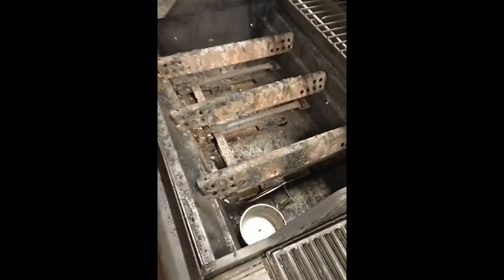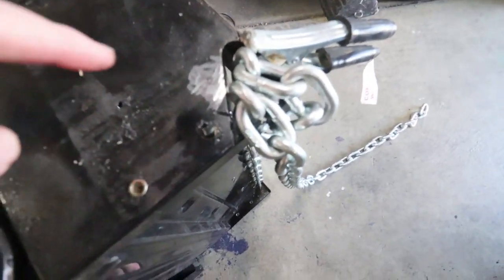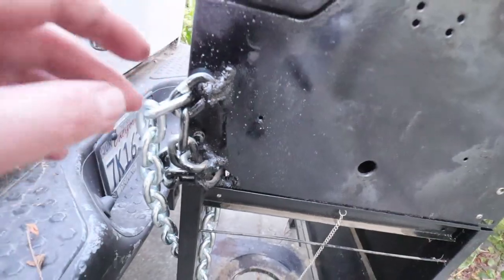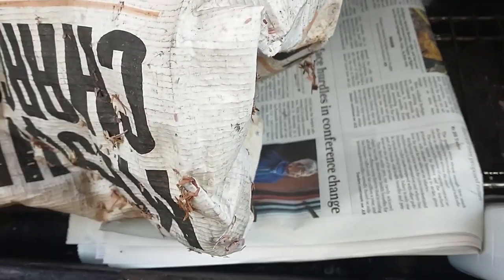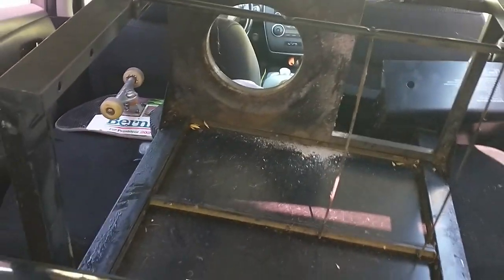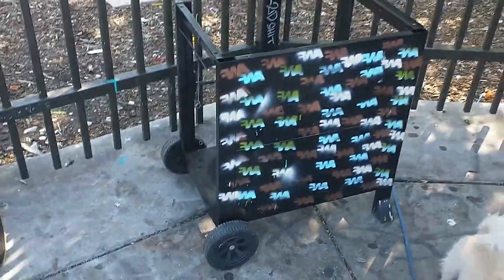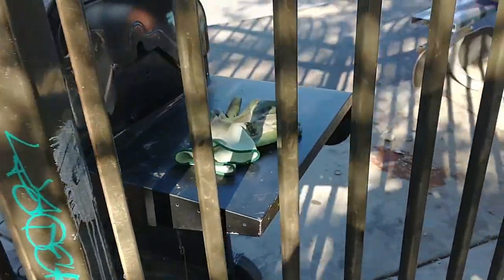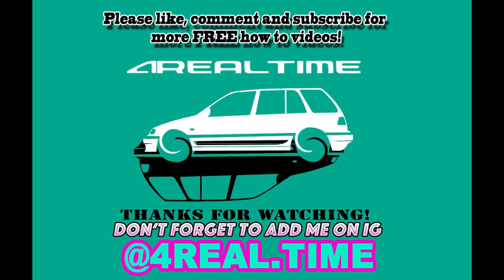Converting a BBQ left on the side of the road into a charcoal pit for the local skatepark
Someone else's trash can be a communities treasure. Stepping up where the city let the local skatepark down and installing a grill there.